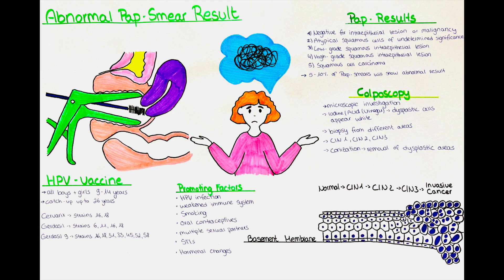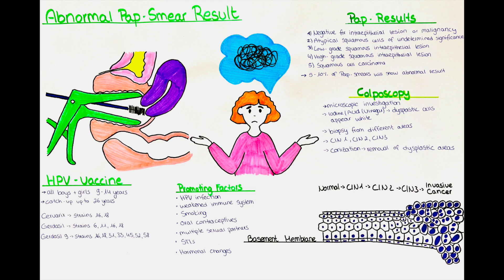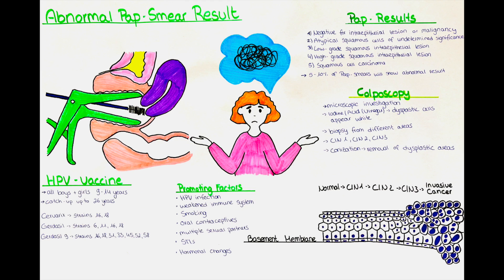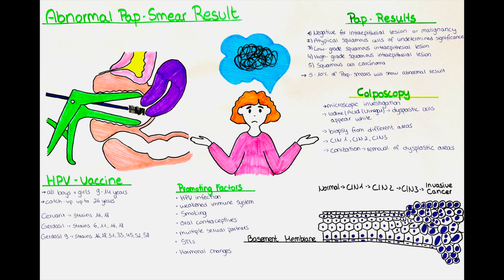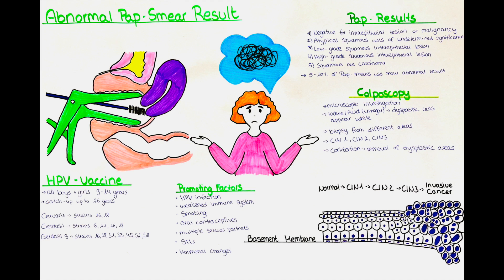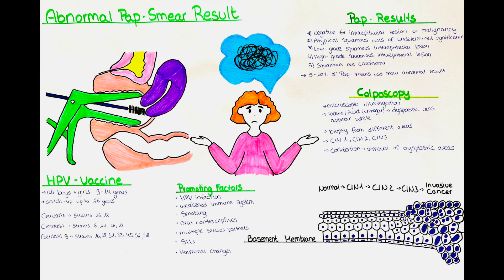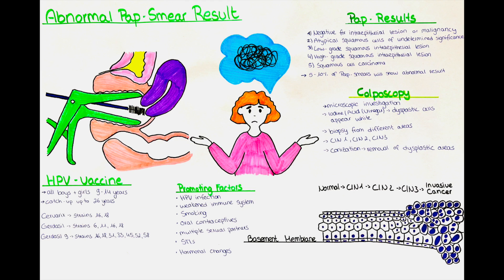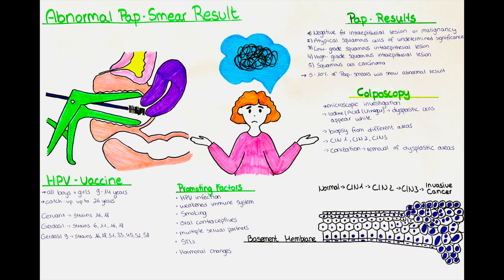Abnormal PAP Smear Result? HPV Infection? Cervical Dysplasia - Results, Biopsy, Conization, Vaccines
In this video we will talk about Pap smears and HPV infection.
We will talk about how a Pap smear and a HPV DNA PCR is performed and which results to expect. We will talk about the Bethesda classification system, what the different results indicate and which follow - ups and treatment are appropriate for the different results.

Negative for intraepithelial lesion or malignancy
Atypical Squamous cells of undetermined significance
Low grade squamous intraepithelial lesion
High grade squamous intraepithelial lesion

We will also talk about HPV strains, vaccines for boys and girls and their importance.

We will talk about cervical biopsy, how it is performed, the significance of iodine and vinegar staining, and which results are possible from a cervical biopsy.

We will also talk about conization (cone biopsy), how this treatment is performed and which risks are associated with it.

We will also talk about the factors that contribute to a persistence or progression of a cervical dysplasia.